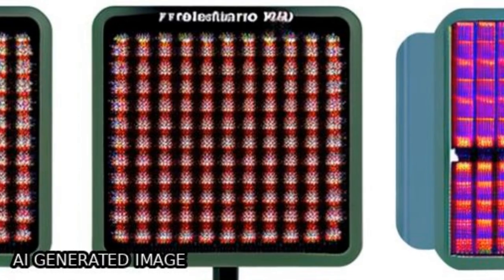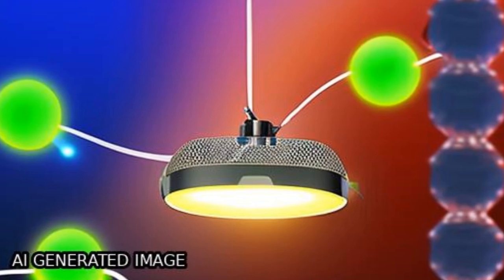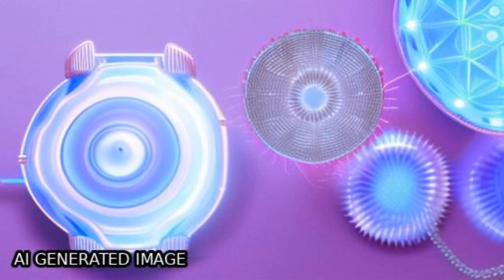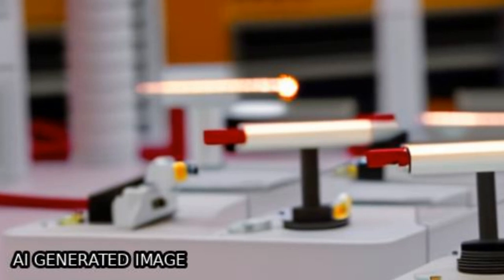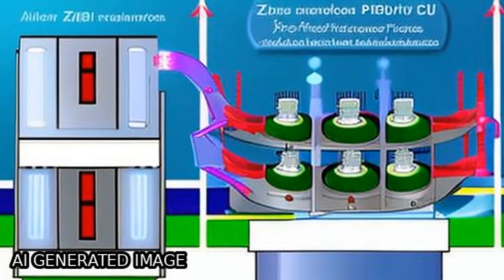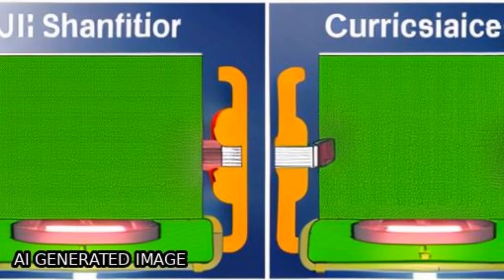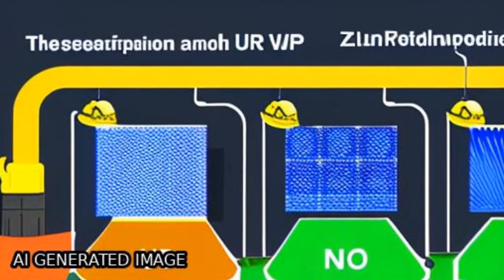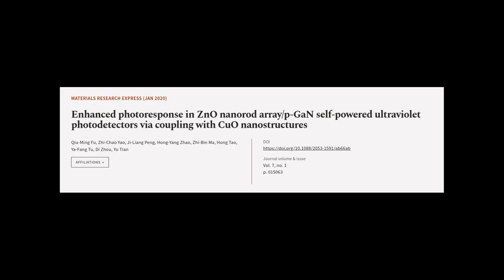Enhanced photoresponse in ZnO nanorod array/p-GaN self-powered ultraviolet photodetec... | RTCL.TV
### Keywords ###

### Article Attribution ###
Title: Enhanced photoresponse in ZnO nanorod array/p-GaN self-powered ultraviolet photodetectors via coupling with CuO nanostructures
Authors: Qiu-Ming Fu, Zhi-Chao Yao, Ji-Liang Peng, Hong-Yang Zhao, Zhi-Bin Ma, Hong Tao, Ya-Fang Tu, Di Zhou ,and Yu Tian

### Video Timestamps ###
0:00:00 - Summary
0:01:10 - Title
0:01:16 - Tail
0:01:20 - End